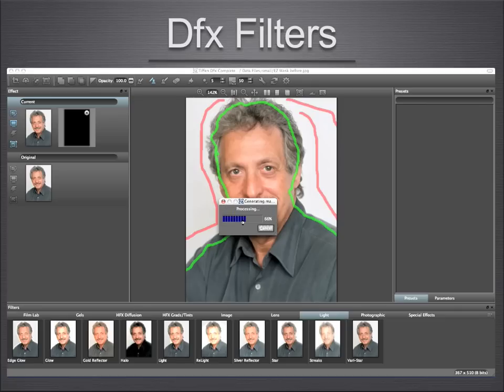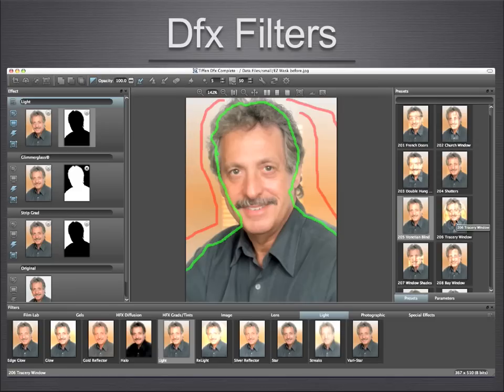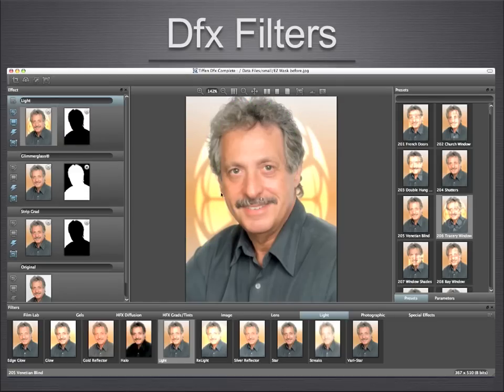Dfx EZ Mask